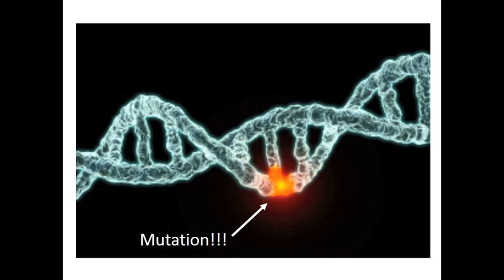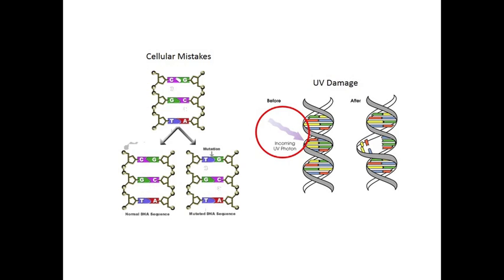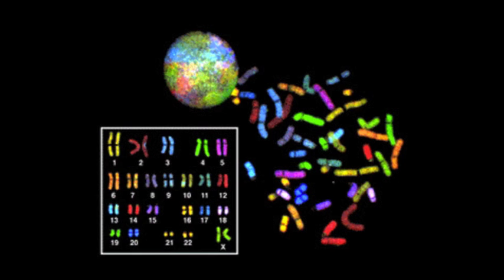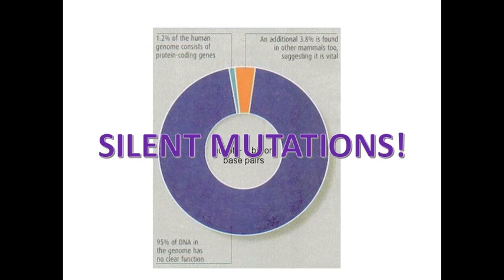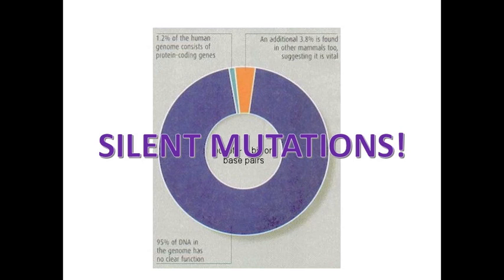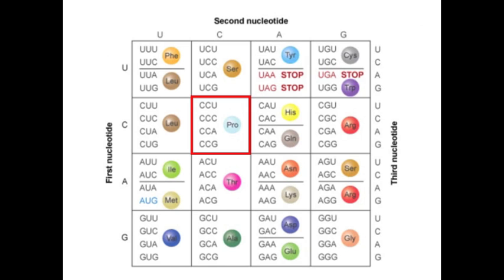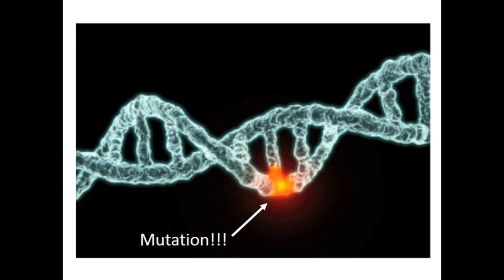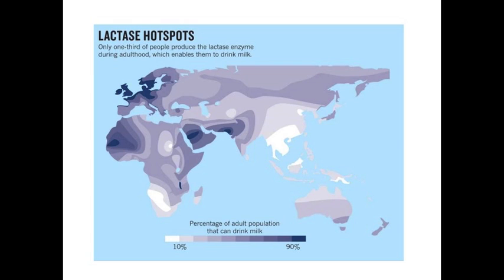Minute Genetics Project - Mutations are NOT all harmful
Mutations are often thought to be bad and causes diseases, however this is not always the case. We tackle the age old question of mutations in this semesters edition of Minute Genetics!

The audience of this project is members of the general public.